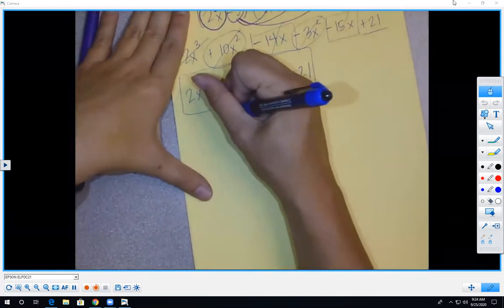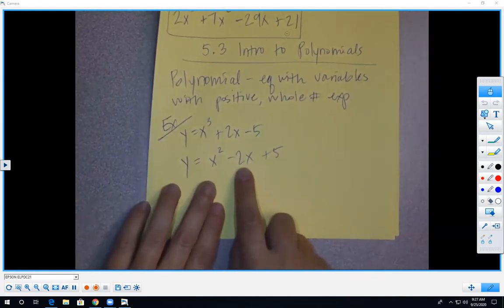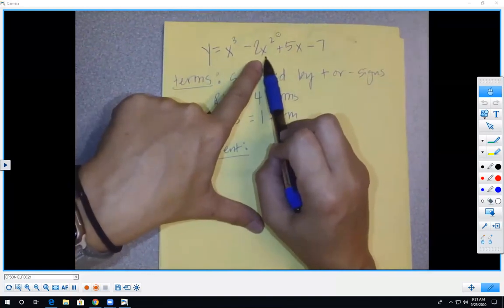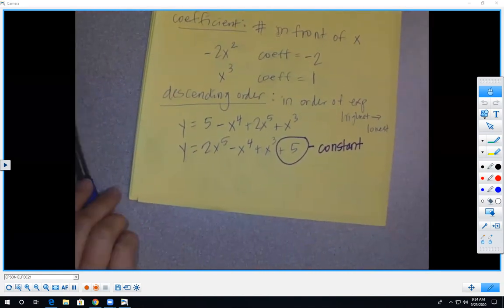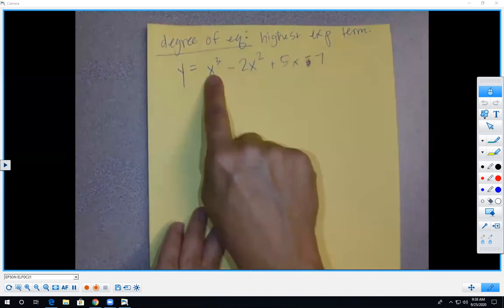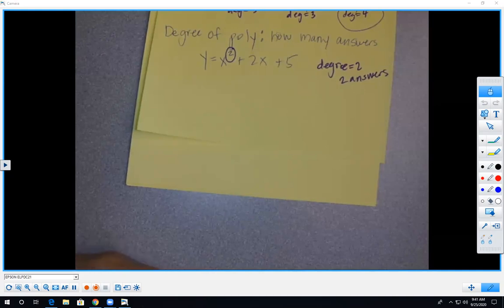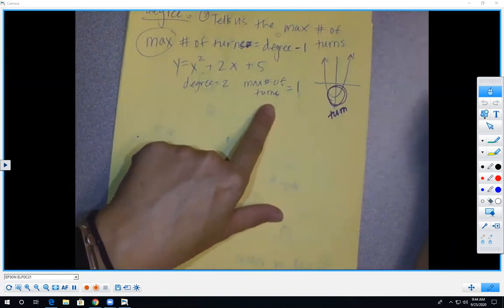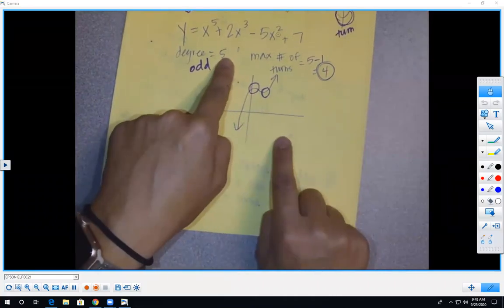Math 131 Intro to Polynomials